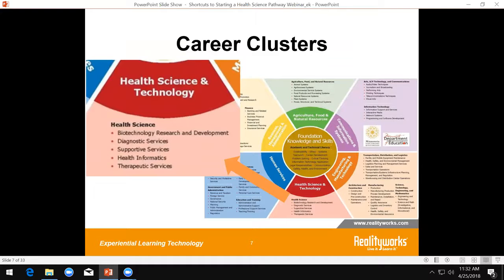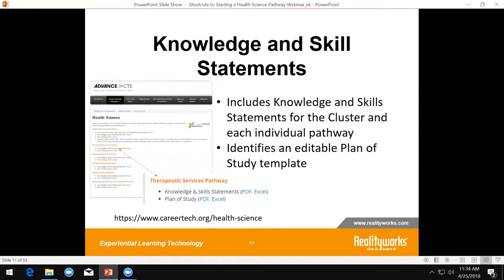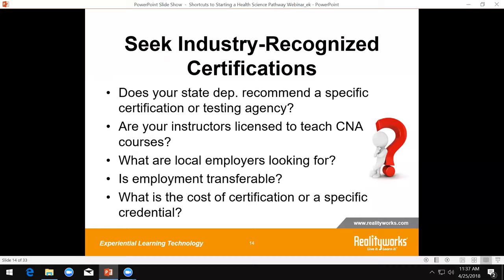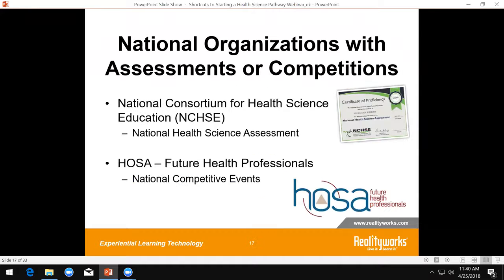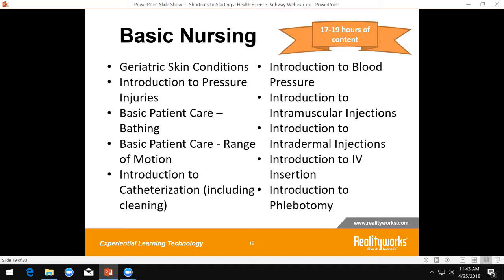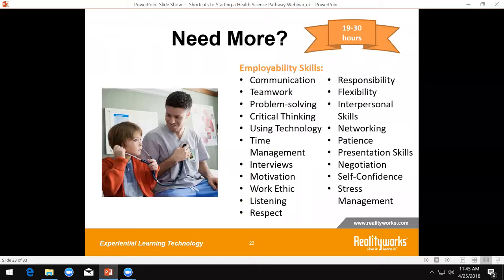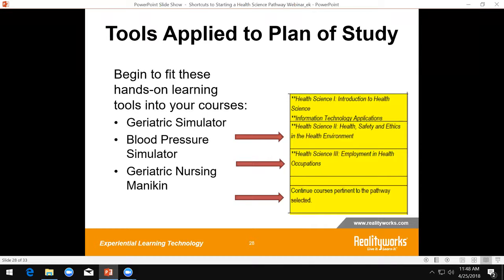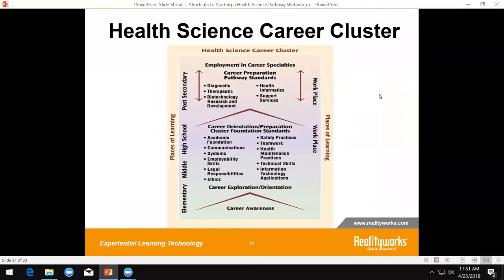Shortcuts to Starting a Health Science Pathway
Schools across the country are starting new Nursing and Certified Nursing Assistant courses. During this webinar, Realityworks RealCare Product Manager Denise Bodart walks participants through key concepts needed in these courses and shows you how you can align tools and curriculum that Realityworks offers to help jump-start your courses. Topics covered are Basic Nursing, CNA, Geriatrics and Gerontology.